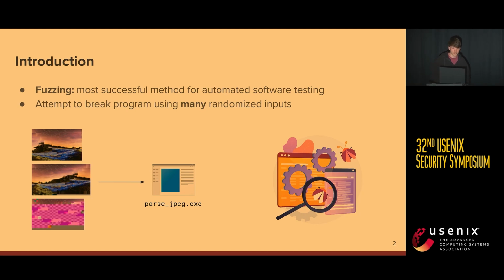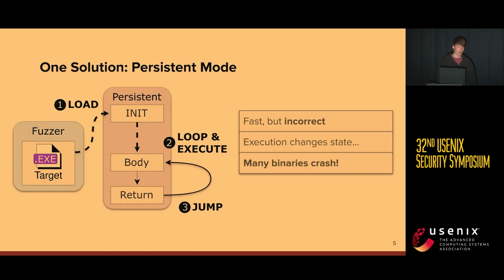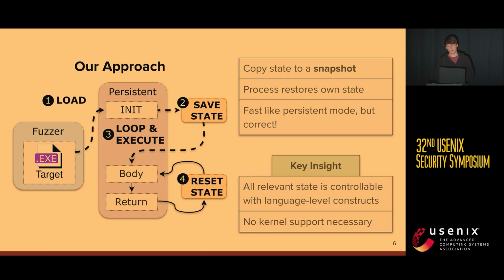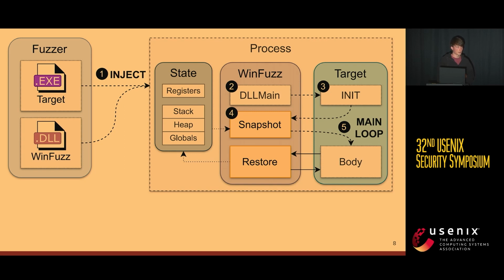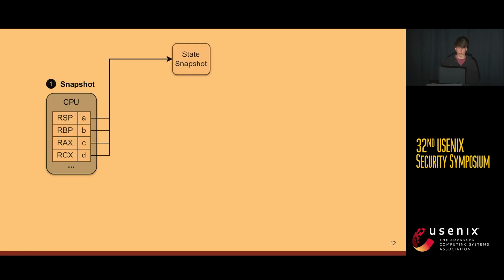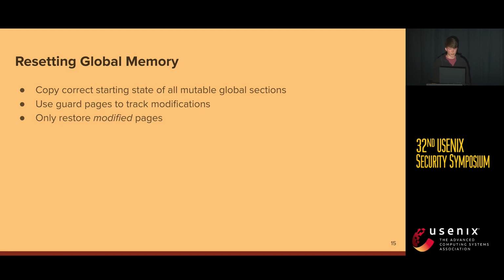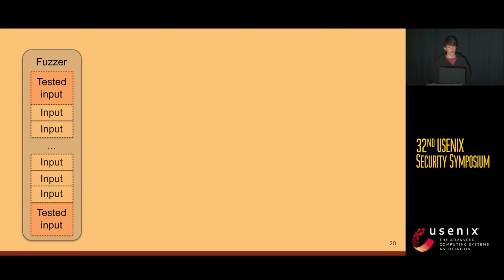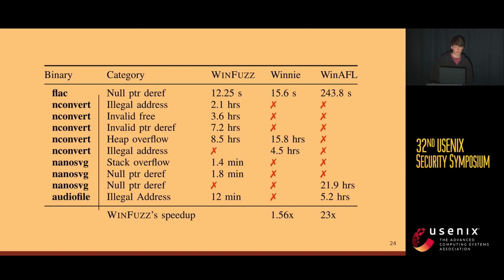USENIX Security '23 - No Linux, No Problem: Fast and Correct Windows Binary Fuzzing via...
USENIX Security '23 - No Linux, No Problem: Fast and Correct Windows Binary Fuzzing via Target-embedded Snapshotting

Leo Stone and Rishi Ranjan, Virginia Tech; Stefan Nagy, University of Utah; Matthew Hicks, Virginia Tech

Abstract—Coverage-guided fuzzing remains today's most successful approach for exposing software security vulnerabilities. Speed is paramount in fuzzing, as maintaining a high test case throughput enables more expeditious exploration of programs—leading to faster vulnerability discovery. High-performance fuzzers exploit the Linux kernel's customizability to implement process snapshotting: fuzzing-oriented execution primitives that dramatically increase fuzzing throughput. Unfortunately, such speeds remain elusive on Windows. The closed-source nature of its kernel prevents current kernel-based snapshotting techniques from being ported—severely limiting fuzzing's effectiveness on Windows programs. Thus, accelerating vetting of the Windows software ecosystem demands a fast, correct, and kernel-agnostic fuzzing execution mechanism.We propose making state snapshotting an application-level concern as opposed to a kernel-level concern via target-embedded snapshotting. Target-embedded-snapshotting com- bines binary- and library-level hooking to allow applications to snapshot themselves—while leaving both their source code and the Windows kernel untouched. Our evaluation on 10 realworld Windows binaries shows that target-embedded snapshotting overcomes the speed, correctness, and compatibility challenges of previous Windows fuzzing execution mechanisms (i.e., process creation, forkserver-based cloning, and persistent mode). The result is 7–182x increased performance.